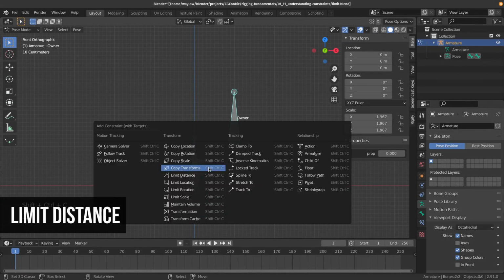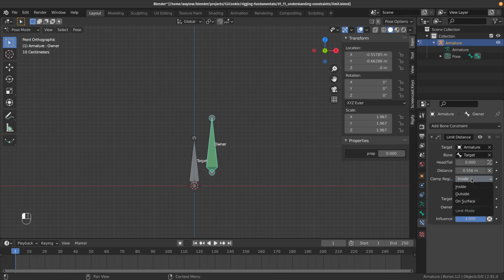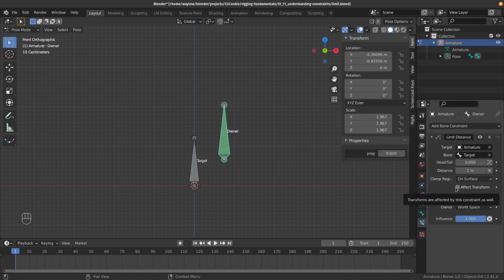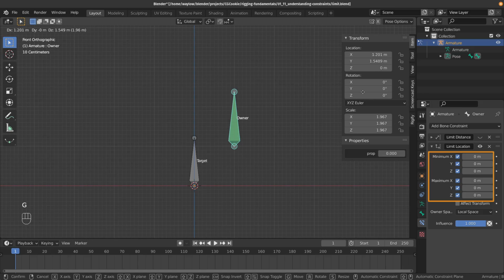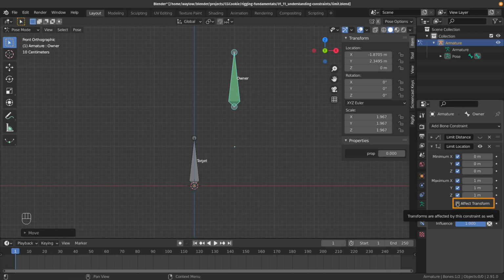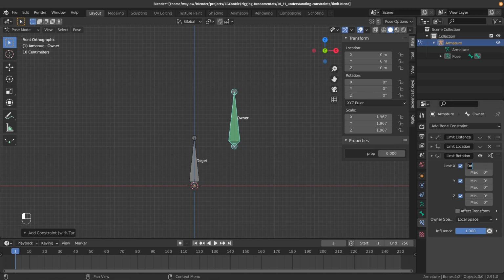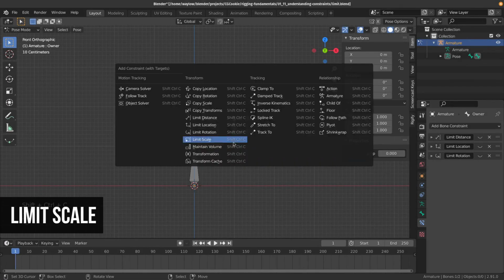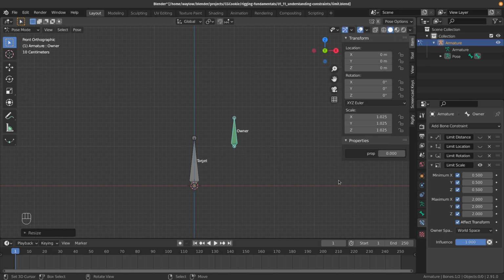03 Limit Distance, Location, Rotation, Scale Constraint Demo